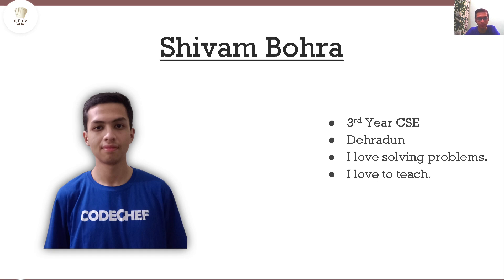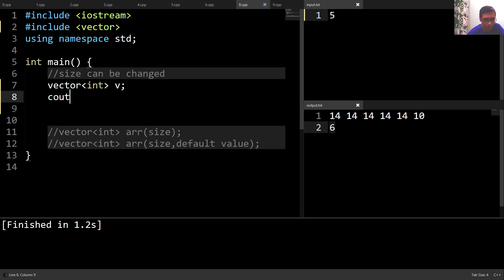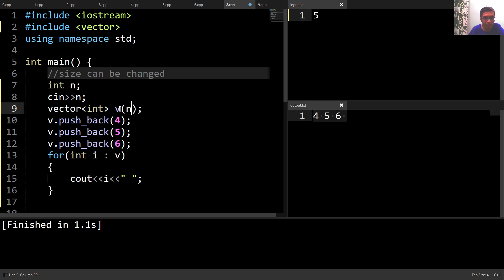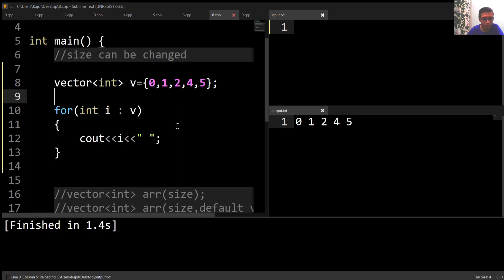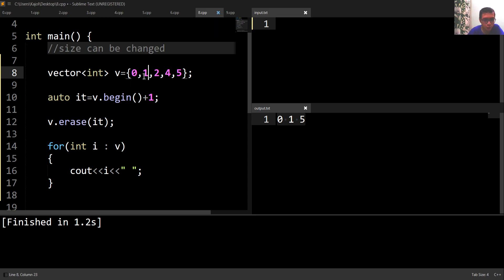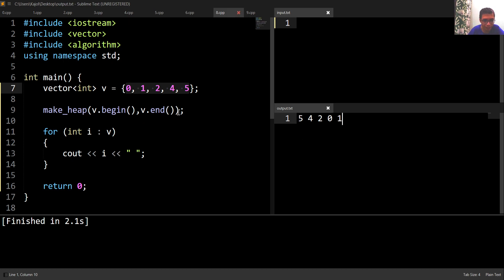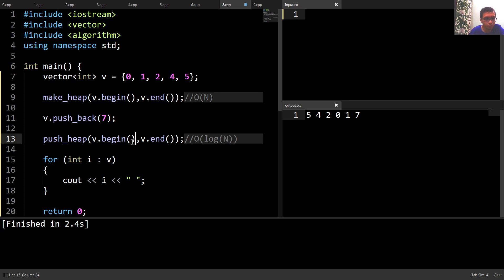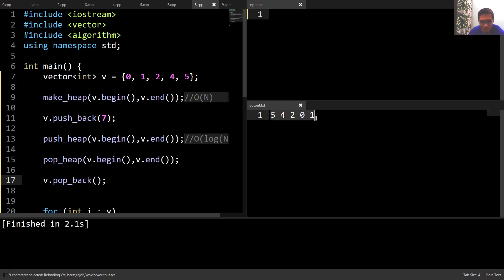STL: Introduction to C++ Standard Template Library | Part-3 | Shivam Bohra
We are introducing a new playlist on C++ STL Library. Having a clear-cut idea of STL will help the programmers focus more on logic than the code. C++ STL or Standard Template Library is very crucial in Competitive Programming and clearing interviews as well. Learn all the important components in C++ STL in this new playlist, focussing on everything from Arrays and Pairs, Vectors, Maps, and much more.